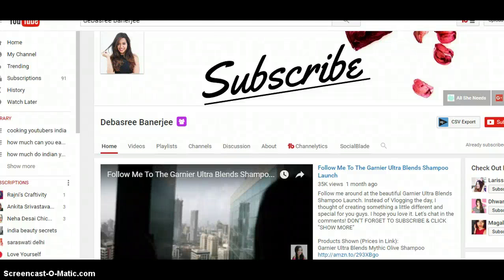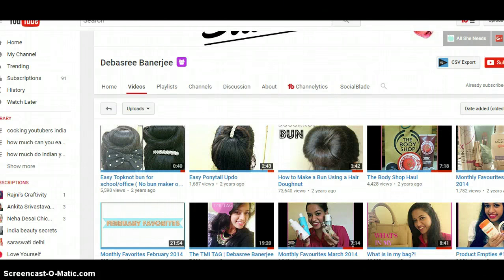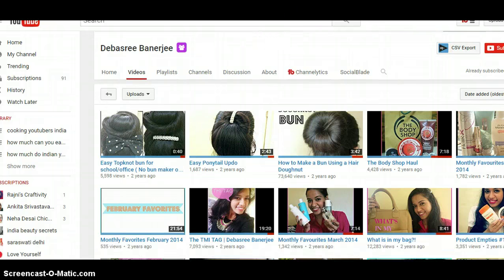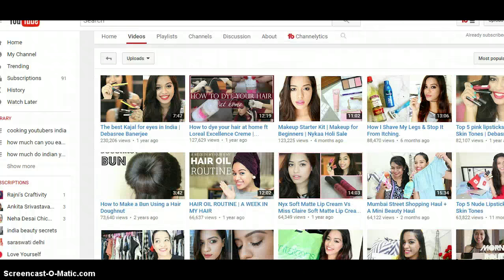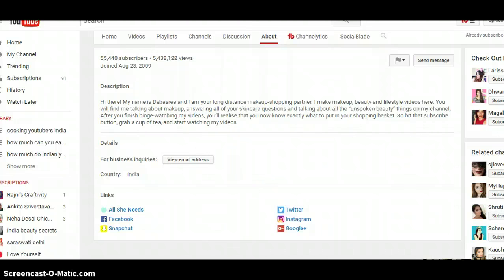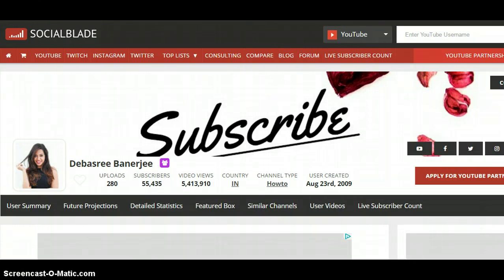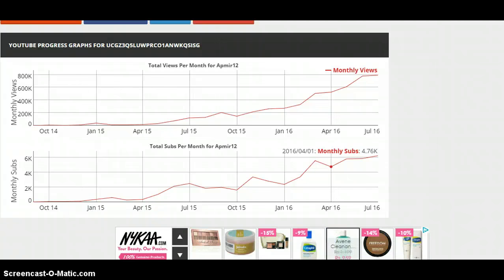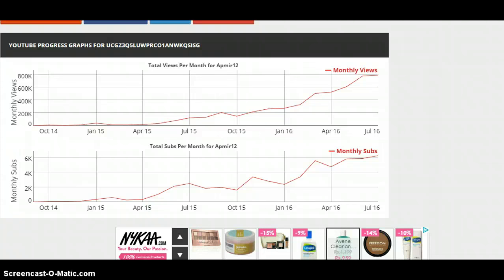Debasree Banerjee : Indian beauty bloggers on youtube earnings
Take a look at how much money does debasree banerjee earn on youtube and how much income does indian beauty blogger debasree banerjee earn per month in rupees and dollars. I am reviewing debasree banerjee channel and income and will tell you why there are so many views and how much amount is made on the youtube channel.

❤snapchat❤ lathalukose